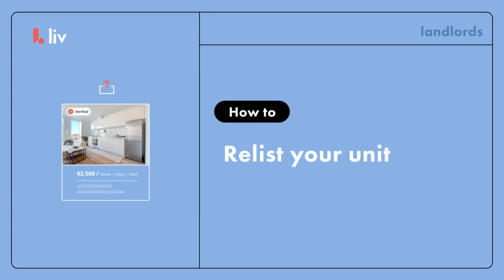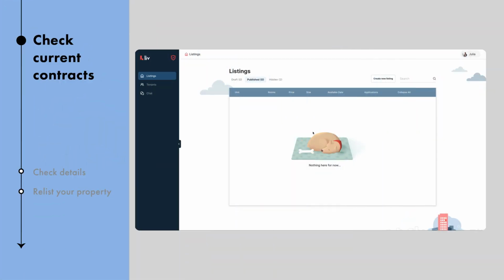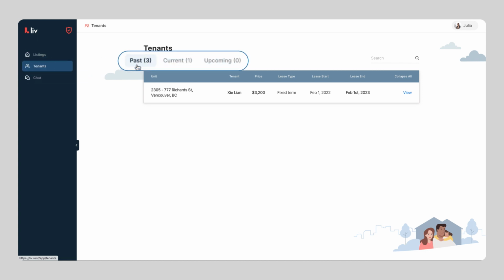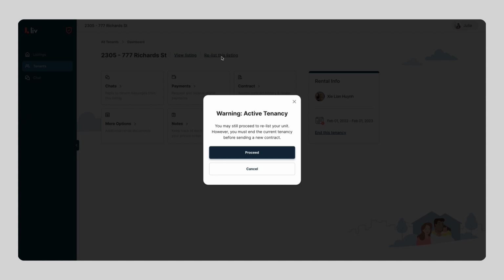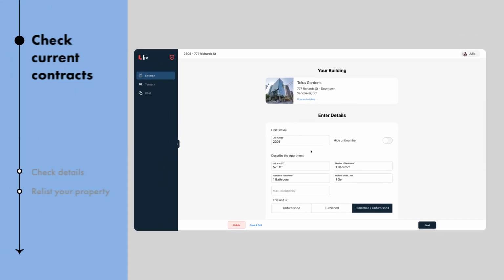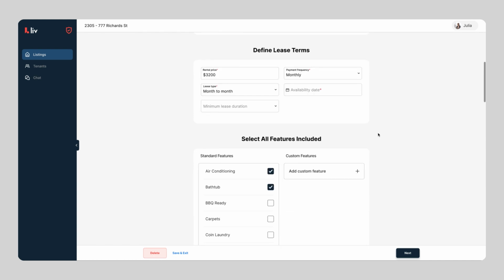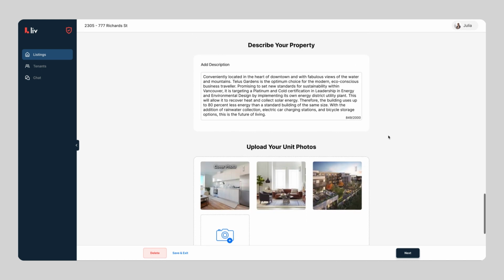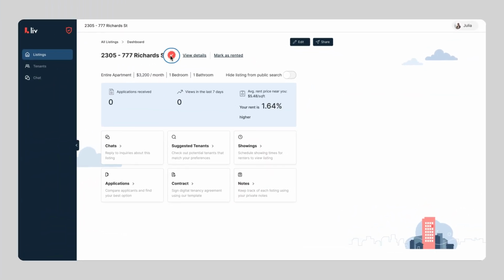liv.rent Basics - How To Relist Your Unit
Here's a quick tutorial on how to quickly & easily relist your rental property in just a few clicks.🏘️

What is liv.rent Basics?

Our newest series, liv.rent Basics, is here to help you get the most out of your rental experience. In this series, we will be taking you through our platform and providing in-depth tutorials of all our features.

1. How to relist your listing (00:00)
2. Where tp find your listing details (00:18)
3. Review rental listing details (01:00)
4. Relist your rental (01:32)

About liv.rent📱💻 ➡️ 🏠

liv.rent Rethink the way you rent.